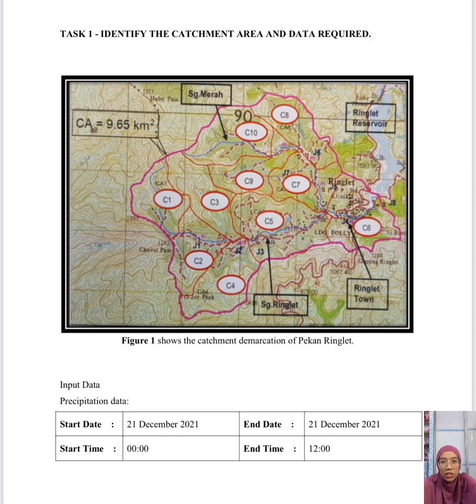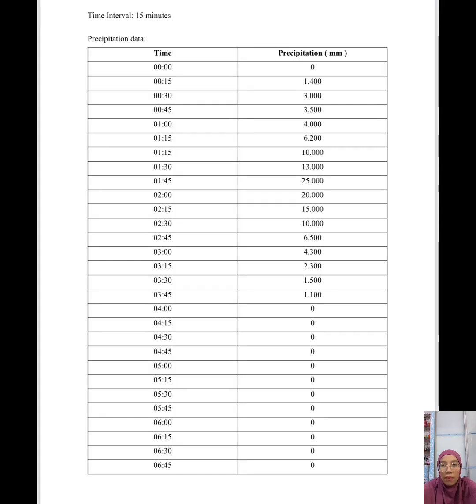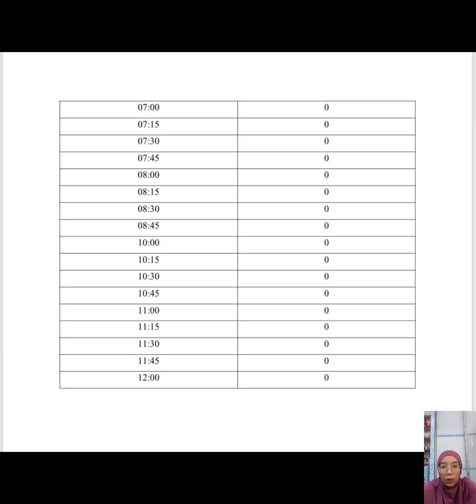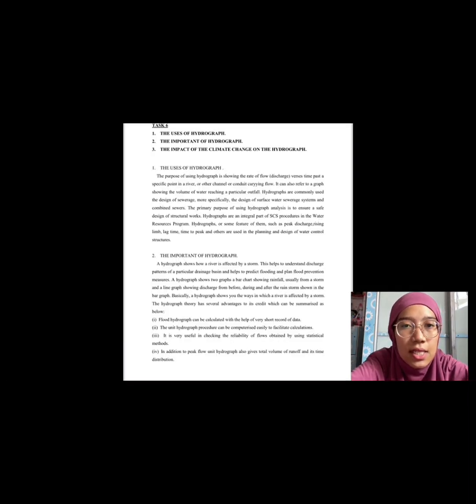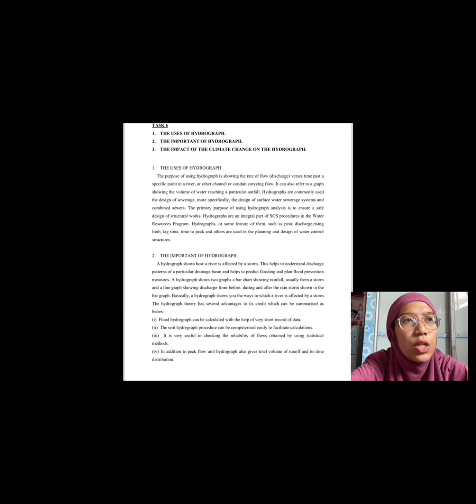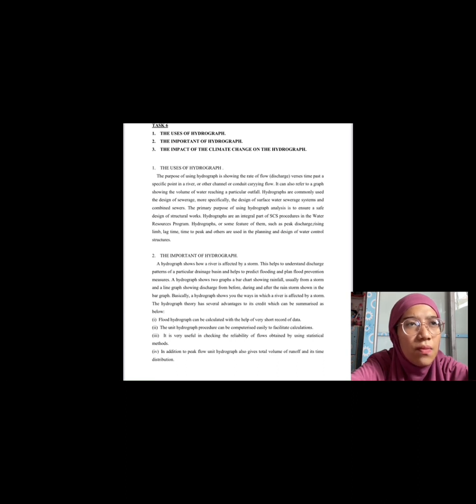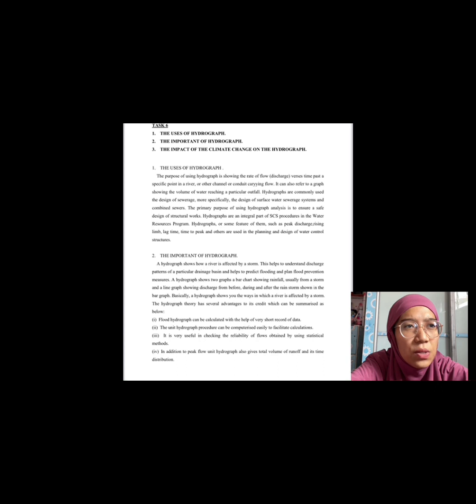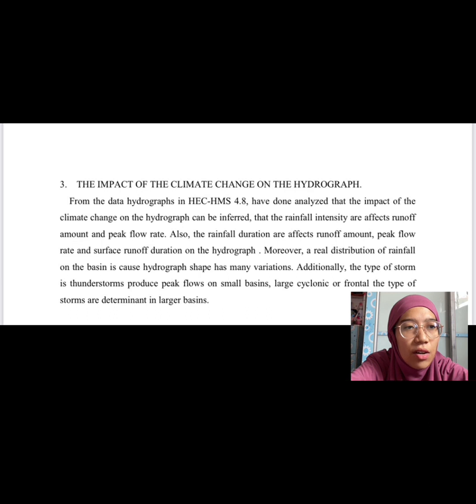Nurul fatin fasiha binti norhambe (07DKA20F1001) mini project hydrology